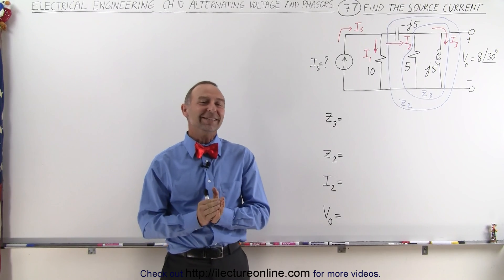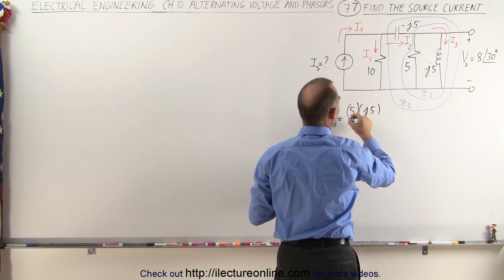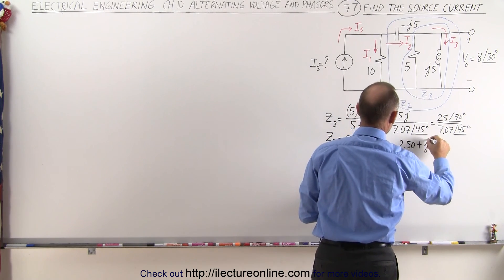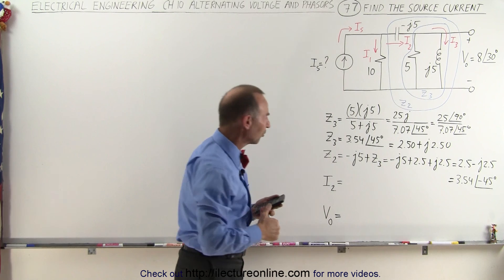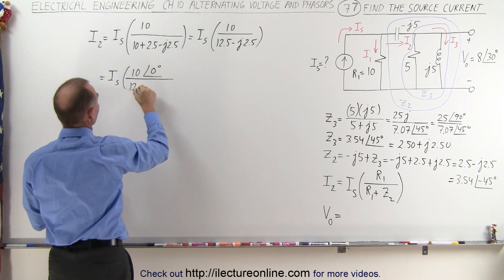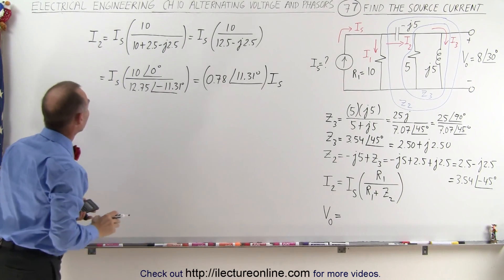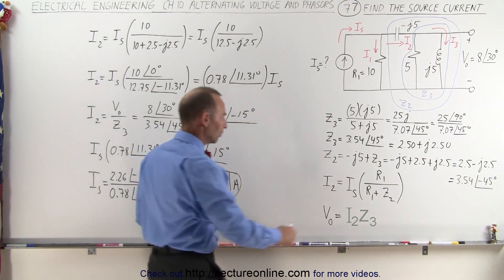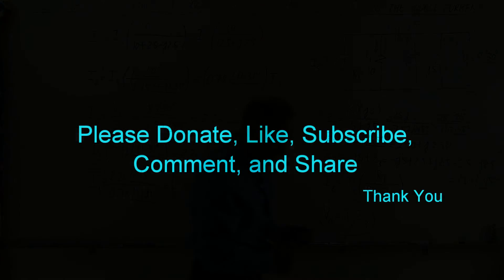Electrical Engineering: Ch 10 Alternating Voltages & Phasors (77 of 82) Source Current=? (2)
In this video I will find the source current when given the output voltage in a more complicated circuit than the previous video.